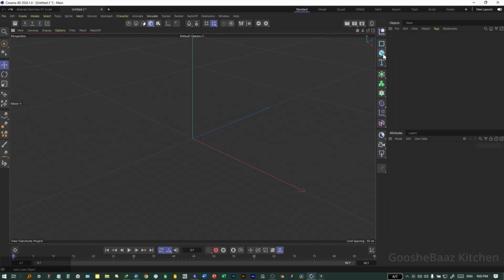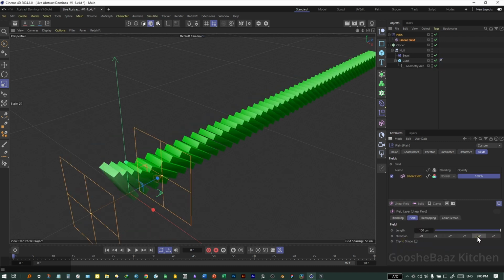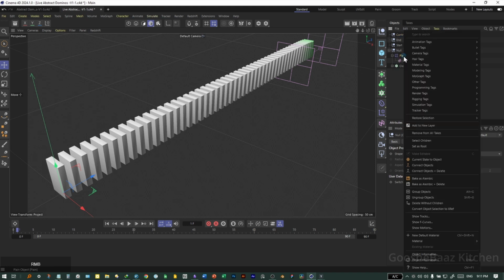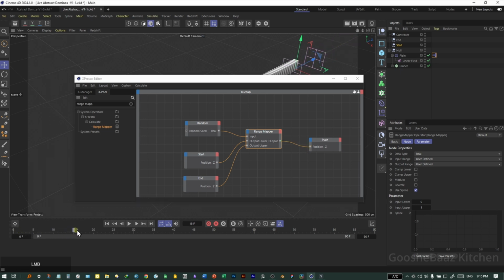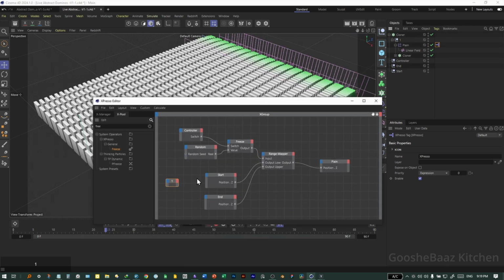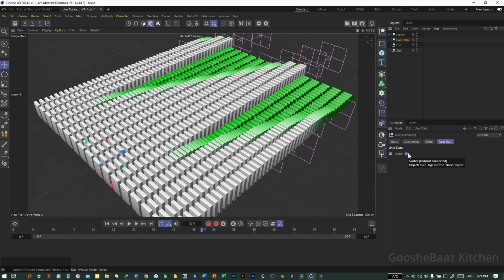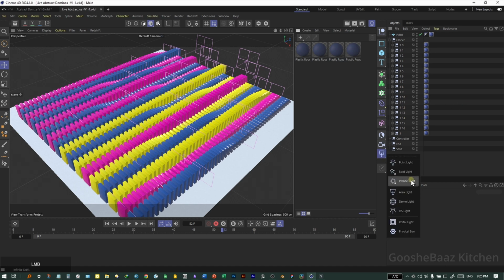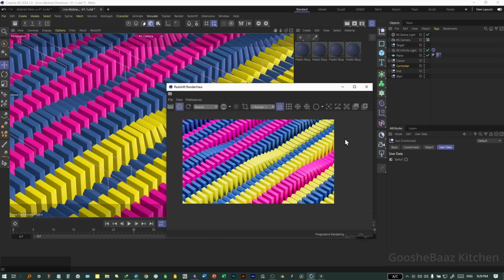TUTORIAL | Abstract Dominoes in Cinema 4D ⚡[ In JUST 10 MIN ]⚡ + 📩[ Free Project ]📩